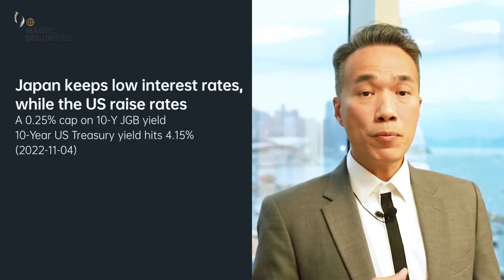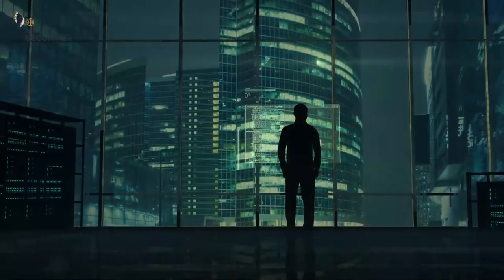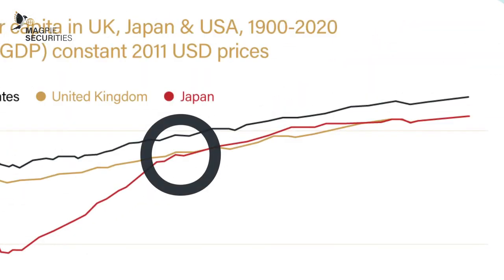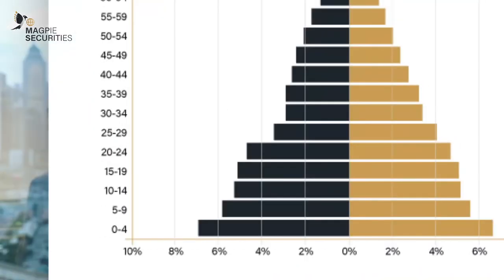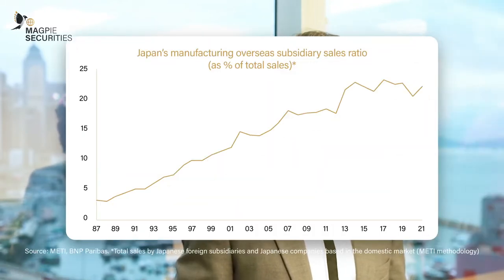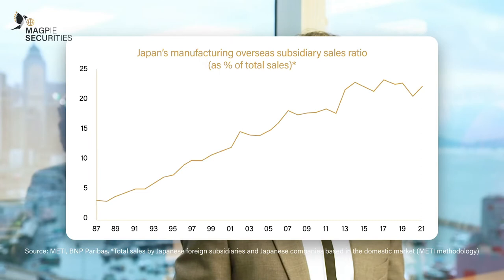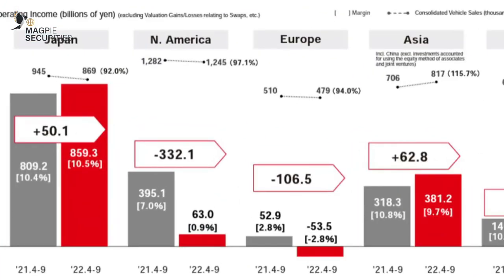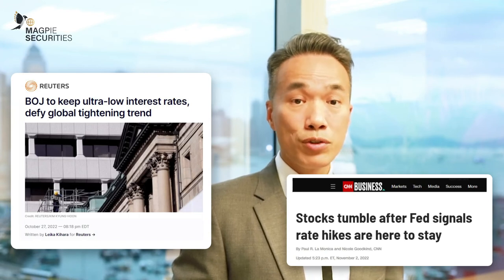Implications of a weaker yen... and what it means for Japan｜Magpie Research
What is happening to the yen?

The Japanese yen has been hitting record lows in 2022. What is the story behind?

In today’s video, our strategist Anthony Tran, CFA will talk about the weakness in the Japanese yen, and what it means for the Japanese economy, and finally where the yen is heading.

Episode 4: Implications of a weaker yen... and what it means for Japan
00:00-01:14 - Japanese yen hits a new 24-years low
01:14-02:26 - Understand the impact of a weaker yen
02:26-04:43 - The story of Japan’s economic miracle
04:43-05:46 - Outlook for the yen

These videos are for general informational purposes only and are not intended as a recommendation or an offer or solicitation for trading. Investment carries risks and may also result in the loss of principal. Past performance may not be a criterion for future performance.